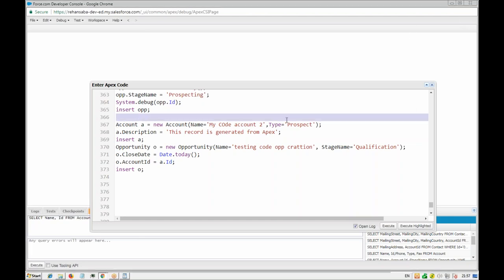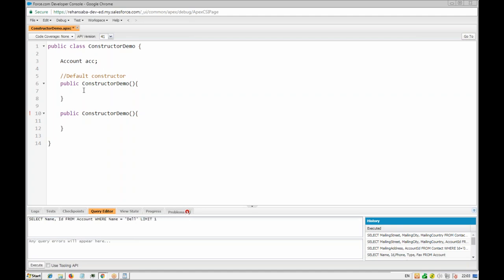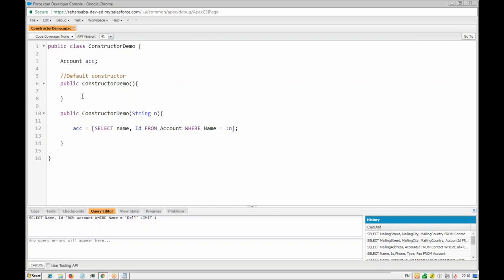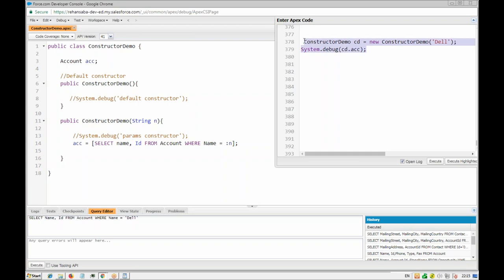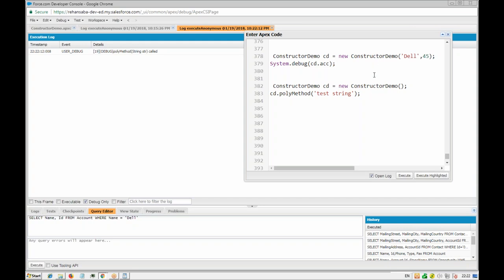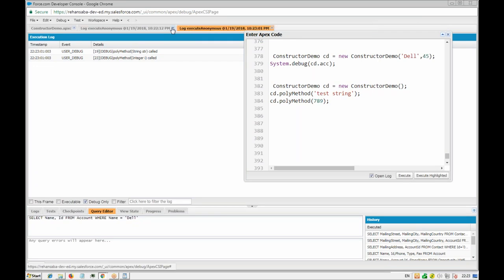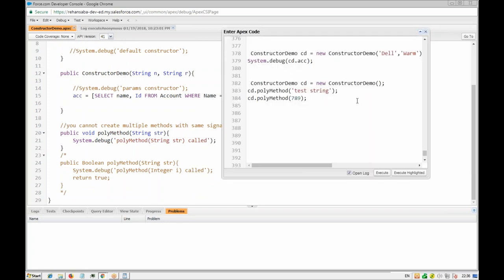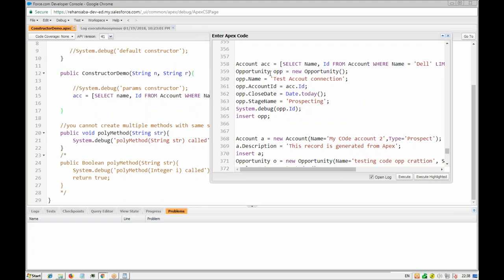Salesforce development - Apex Constructors